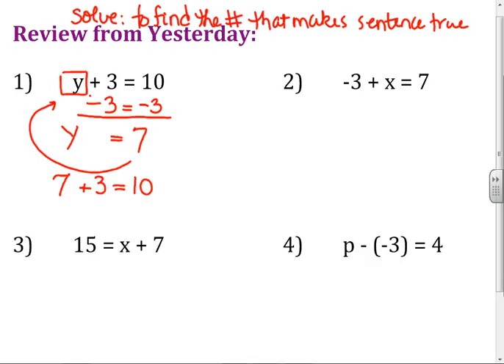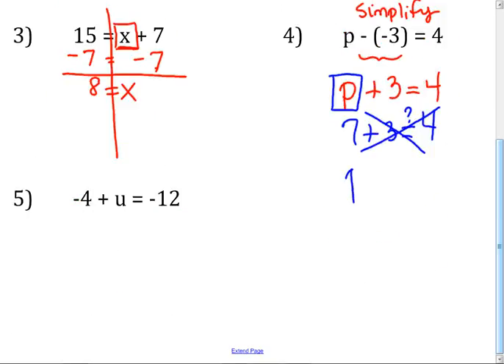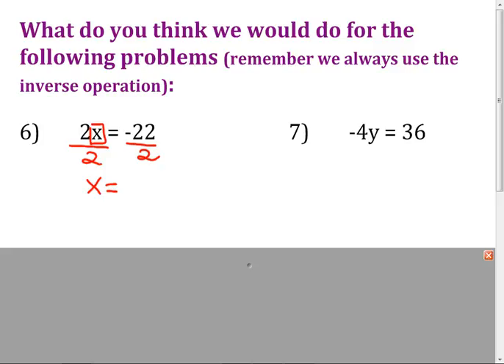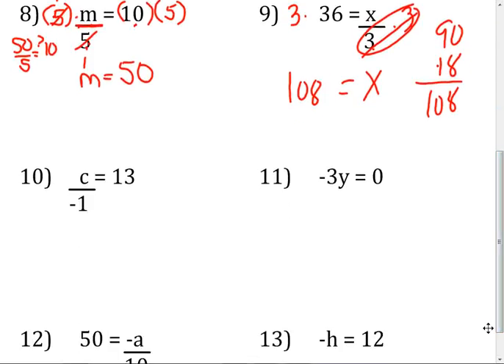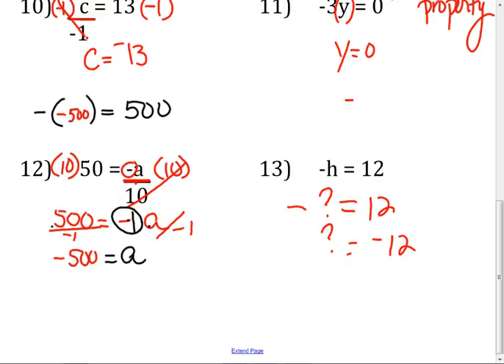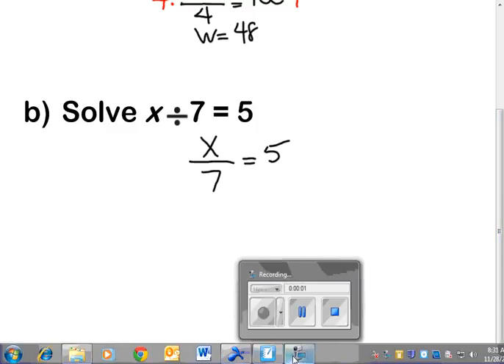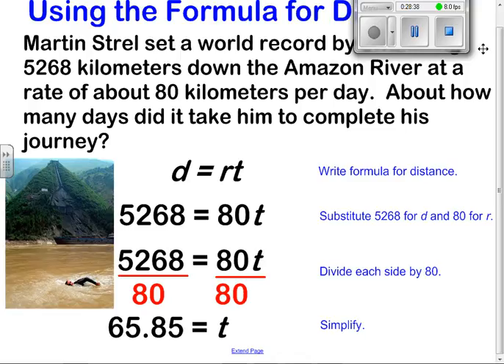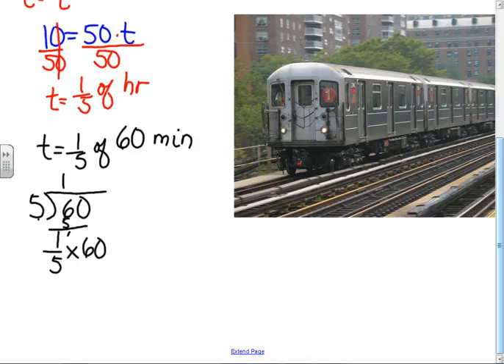Sect 3 2 Mult Div to solve linear eqs